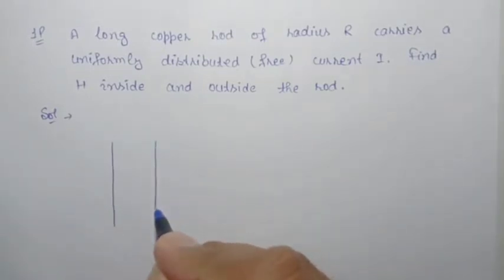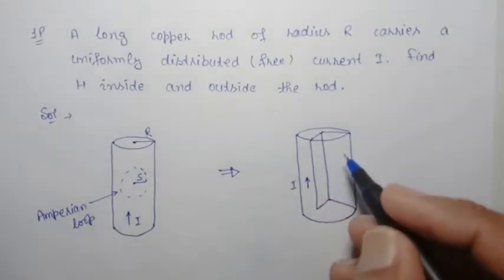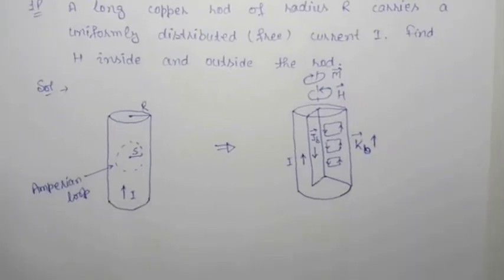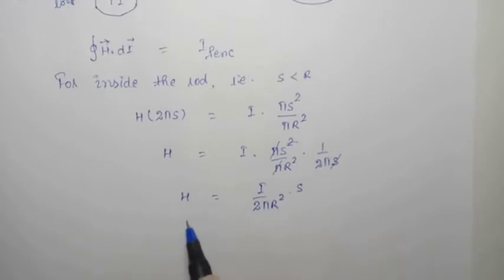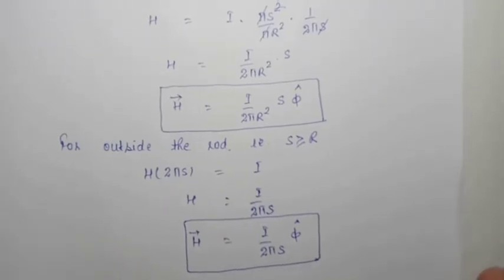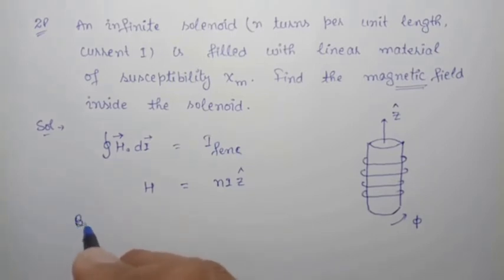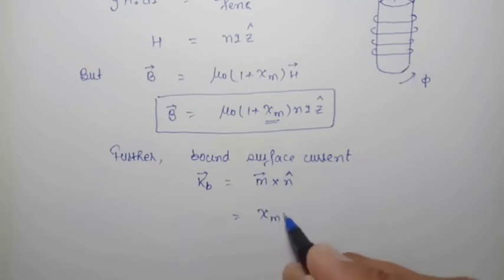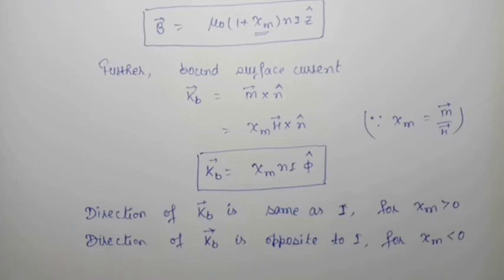Magnetostatic Problems Part-C by Dr. Diwan